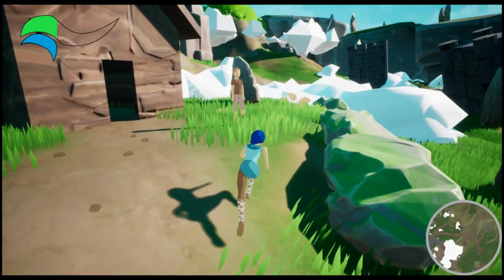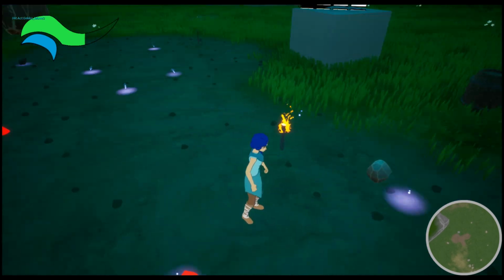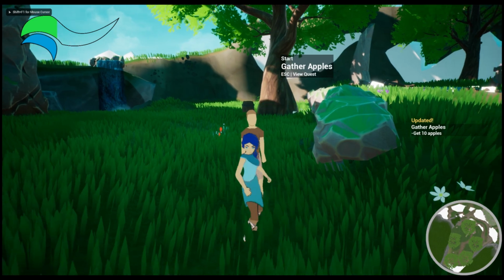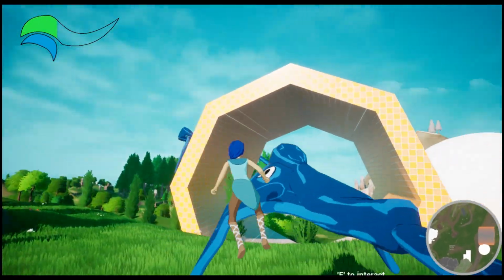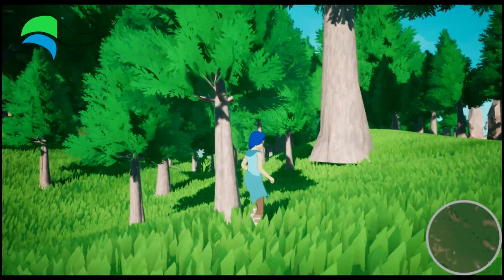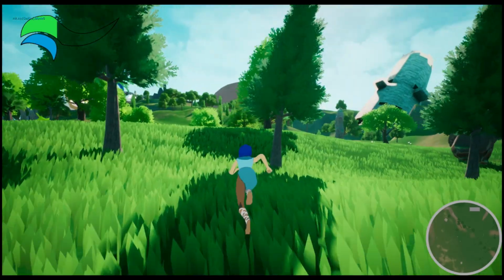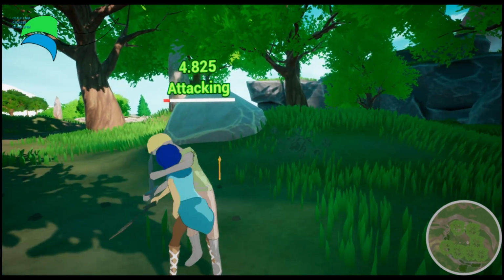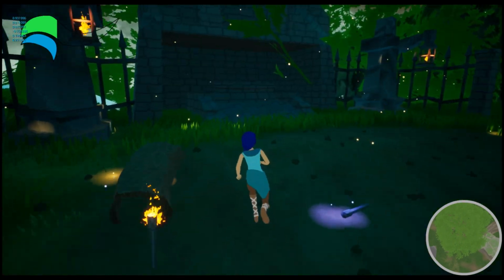SkyDepth | Devlog - New features including Corruption, Weather, World layout, Creatures and More!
I have added many new features since my last update involving the main mechanics. As these systems are now set up, it will be much easier to implement game play and work on the style of the game.

I talk about new features such as corruption, weather, world layout, creatures, inventory, tree chopping, puzzles and much more.

0:00 Intro
0:44 Corruption
3:08 Item Logic
7:05 Starting Area
9:20 New Creatures
12:16 Puzzle
13:02 Tree Chopping
14:59 Weather System
22:53 Playtest Level
30:51 World Layout
32:49 Outro